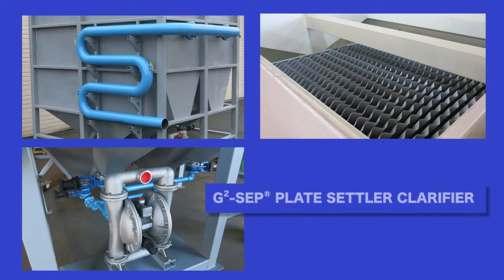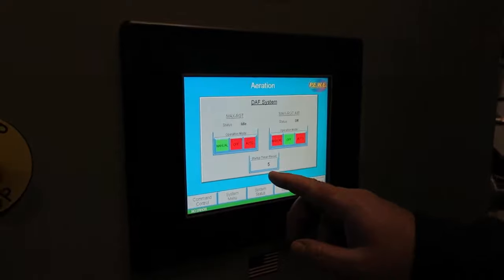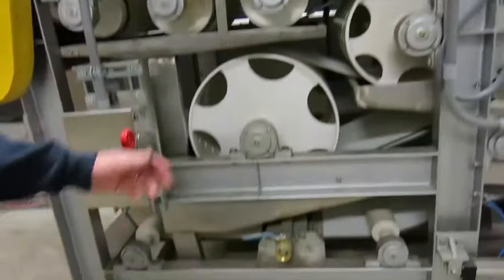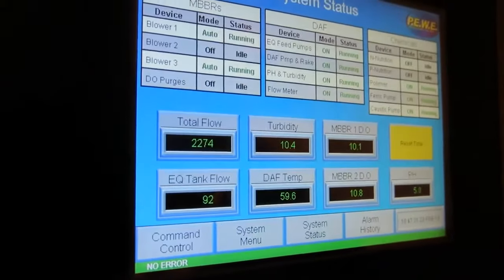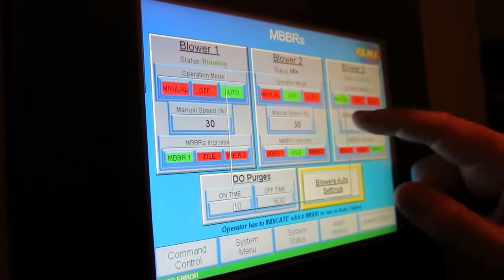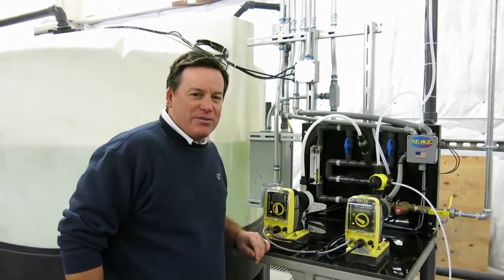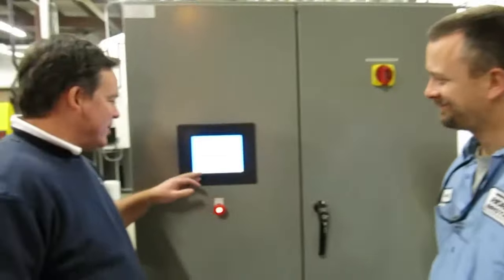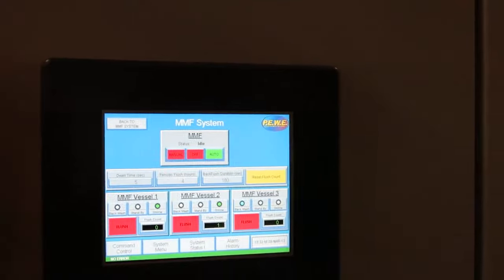Product Groups & Demos by PEWE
When PEWE first entered the water treatment industry in 2007, we were primarily focused on the manufacturing of high-quality Dissolved Air Flotation (DAF) equipment. Since our founding, we have expanded our product offerings into many other types of industrial water treatment equipment, including clarifiers, screening equipment and dewatering systems, among others. We are proud to supply our clients with a wide range of equipment and products for water treatment at competitive prices. Learn more about the extensive line of PEWE industrial water treatment equipment and water treatment systems.